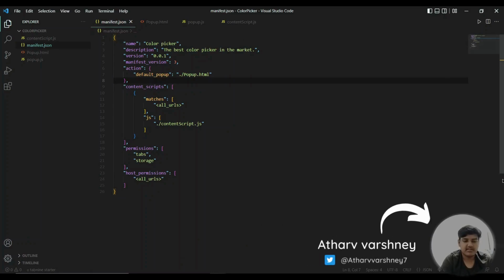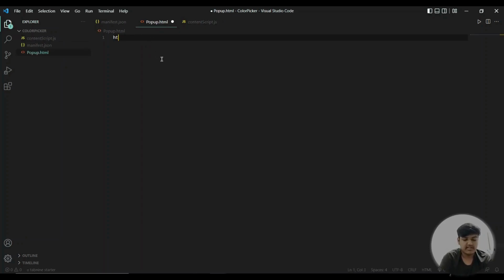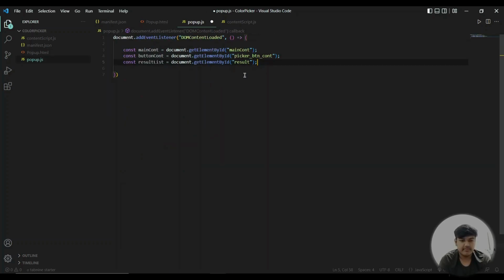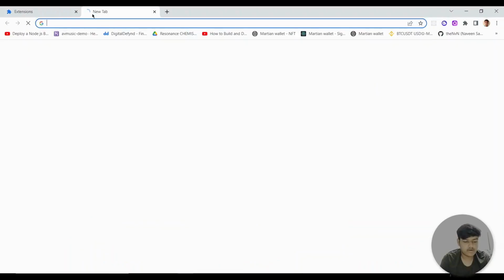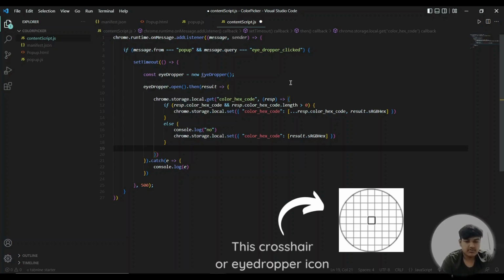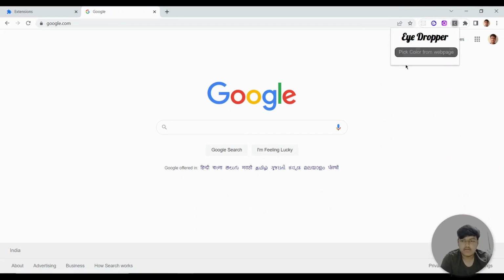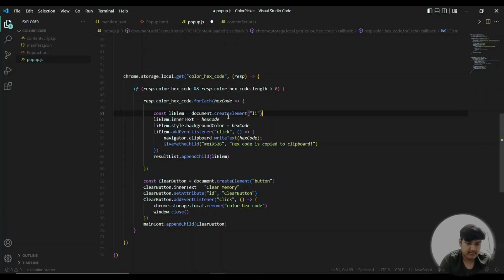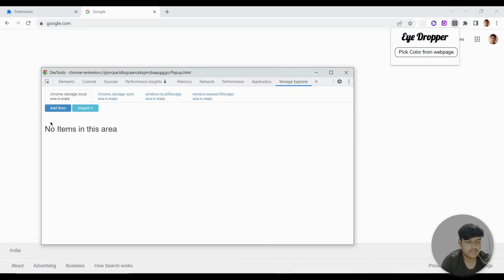How to create a Color picker chrome extension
In this video I have explained how to make a color picer chrome extension. Users can pick a color of a particular pixel on a webpage and copy the hex code of the color from the extension popup. This is the extension which I personally use in my daily life.

⭐ Topics covered: ⭐
1)  Using JavaScript EyeDropper web API.
2)  Storing the color in chrome storage.
3)  Retrieving data from storage and displaying it.

🕒 Timestamps: 🕒
00:00 Intro & Demo.
01:01 Setting up basic structure.
04:30 Working on popup script logic.
10:00 Main logic for selecting website data.
15:42 Displaying color list items in popup.
19:04 Final testing.